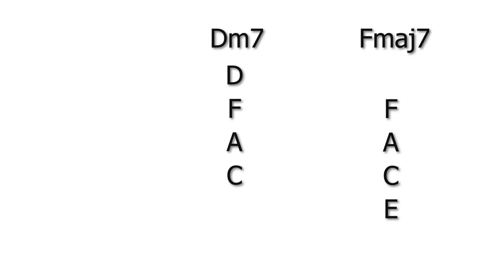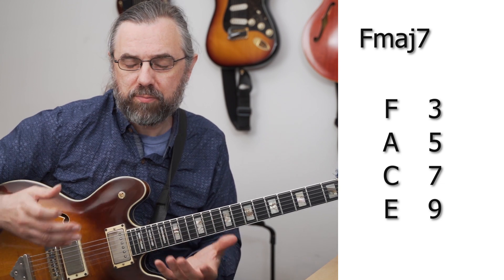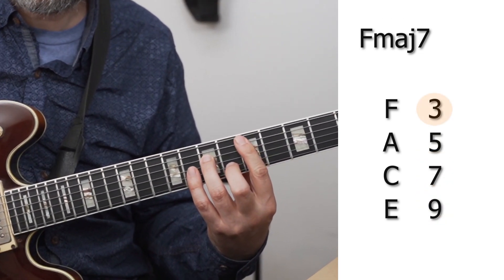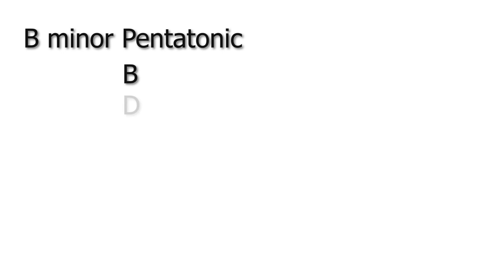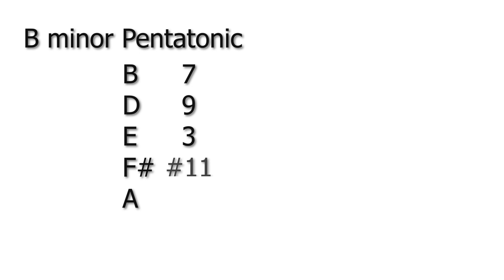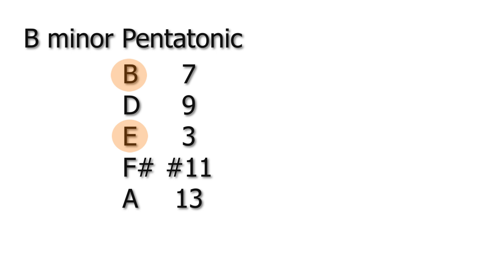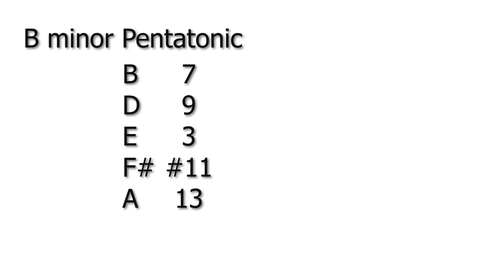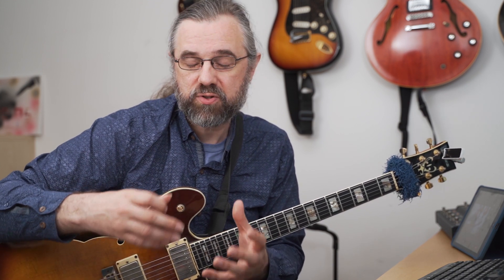The Music Theory You Need to Focus on First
Most of the time the one thing that holds you back from really understanding Music Theory or using an idea on several different chords is a really simple part of what is going on.

A big part of what having a good overview of music theory is to be able to think in different layers. You can think of the notes you play as individual notes but also as groups of notes like arpeggios, scales or other melodic ideas. But you need the basic overview of the material to be able to do this,

0:00 Intro - The Basics Are What is Holding You Back
0:21 Three Layers of understanding what is going on
0:37 High-Level Tricks with no foundation.
1:14 Learning the instrument and tying it to Music Theory
1:50 #1 Using Other Arpeggios Over A Chord
2:35 How To Relate an upper-structure to a root note
3:09 Analysis of "The Fake Michael Brecker Lick"
3:39 Build your options from knowing what it is.
3:56 Exploring diatonic sus4 triads
4:26 #2 Pentatonics Over Extended Chords
4:54 Bm Pentatonic over Cmaj7
5:24 How Theory Can Help You Use this better.
6:03 #3 Understanding How Chord Progressions Move
6:25 Fm6-Cmaj7 example
7:01 Voice-leading and how you use it.
7:56 #4 How Do You Learn This?
8:14 Not when you solo, but maybe in on the Bus?
8:47 Connecting different types of information
9:05 Like the video? Check out my Patreon Page!

If you like this video and want to help translate it into your own language you can do so

My Gear:

Camera 1
Camera 2